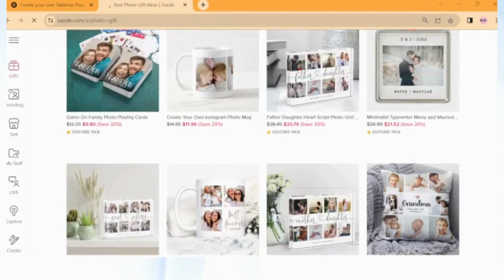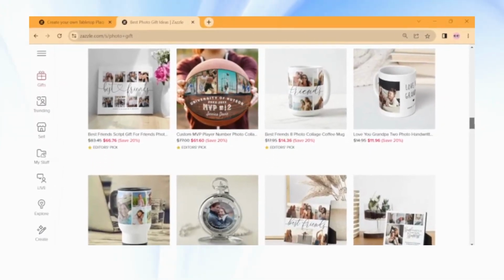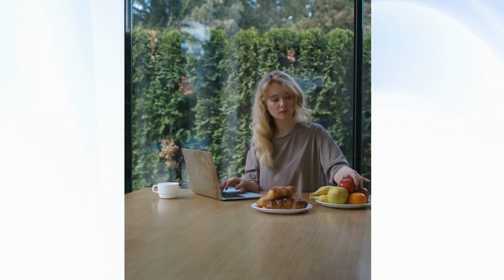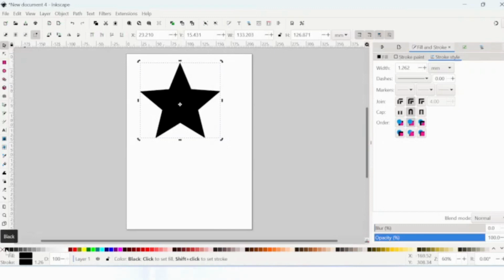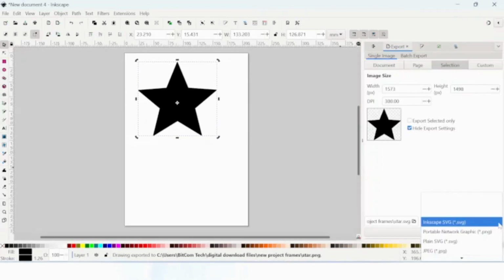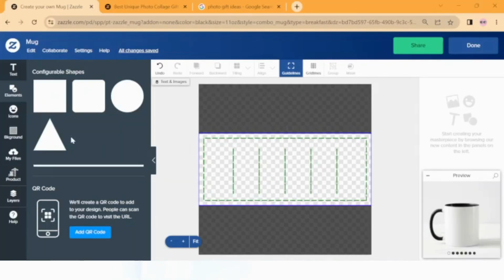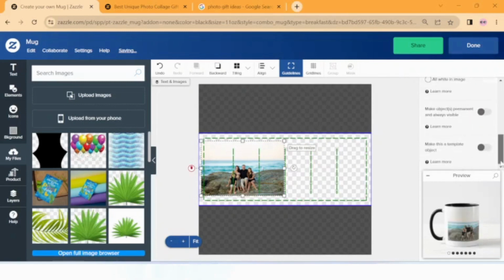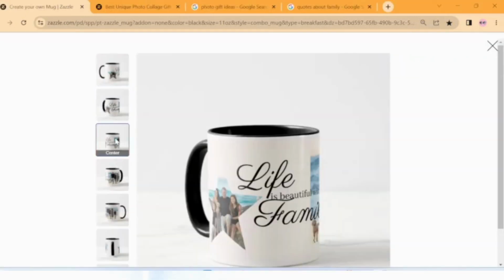Create Unique Masking Elements In Minutes For Your Zazzle Print ON Demand Store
Welcome to Talents into Assets. Today's video is about creating a unique masking element for Zazzle marketplaces to help you stand out in a crowded niche of personalized Photo gifts. I know this has been around for at least a couple of years, yet you don't see many people not using it to stand out and make money in this category. That is why I am creating this video, to help people who are not using this feature.